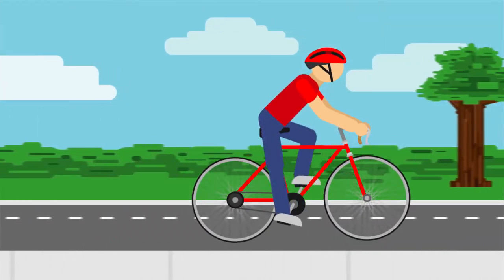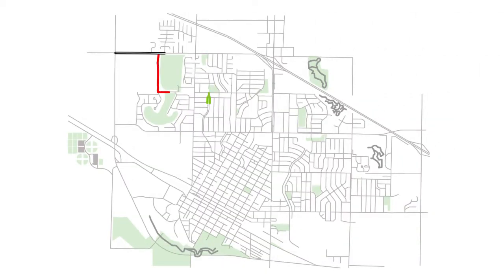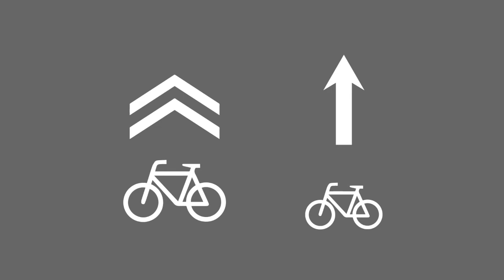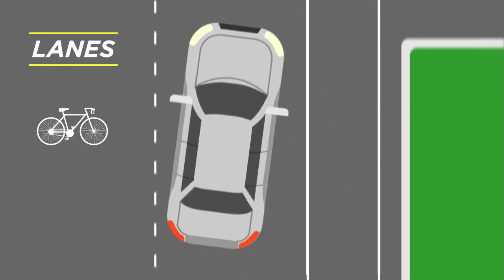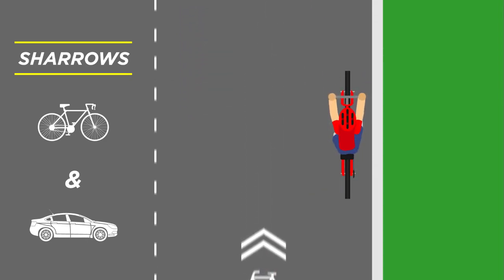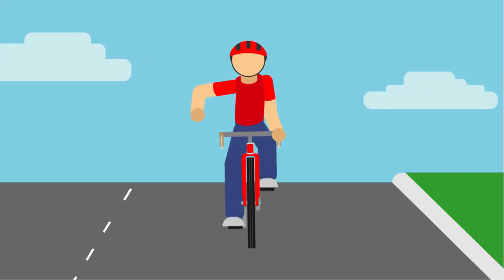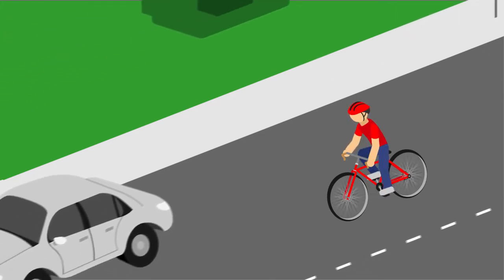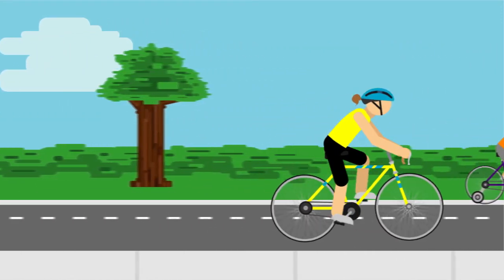Bike Hays Safety Video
Some quick safety tips and rules for using the bike paths around Hays.